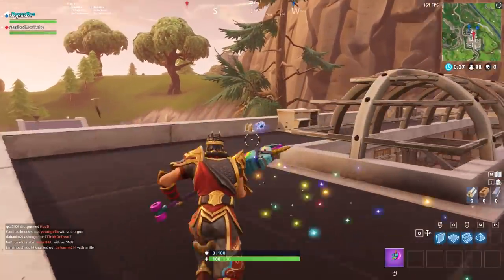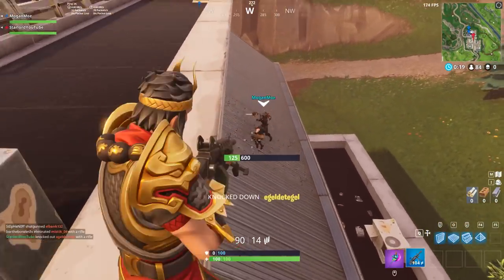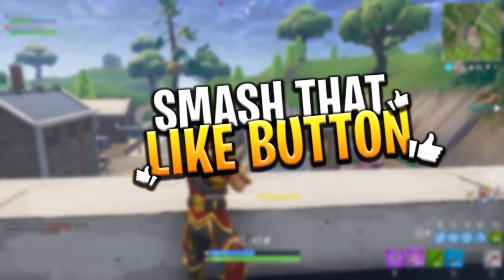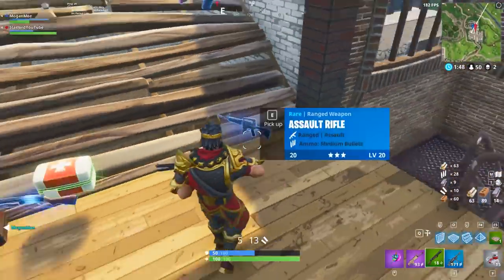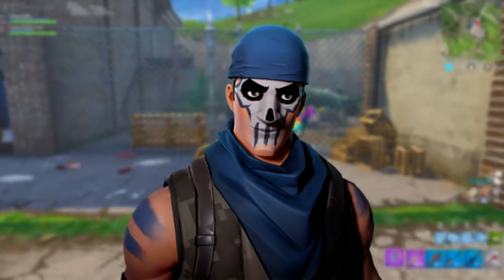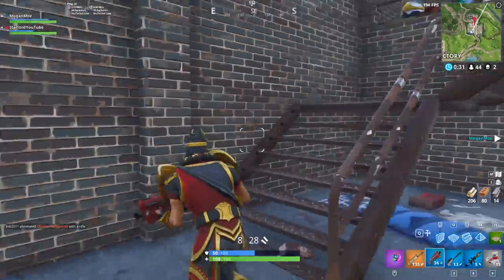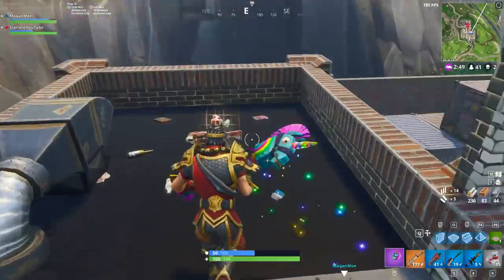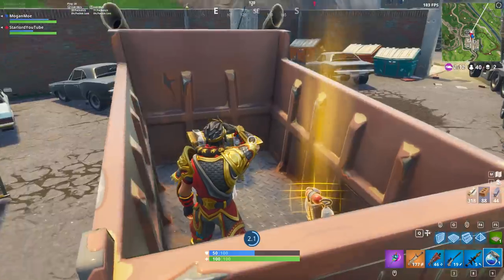*FREE* SKINS COMING FOR FOUNDERS + MYTHIC SKINS IN BATTLE ROYALE! - Fortnite: Battle Royale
In today's video we talk about the whole Founders Skin argument that happened in the last update of Fortnite and also the possibility of MYTHIC SKINS coming to Battle Royale for Founders Reward Skins.